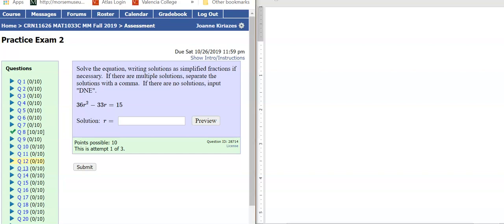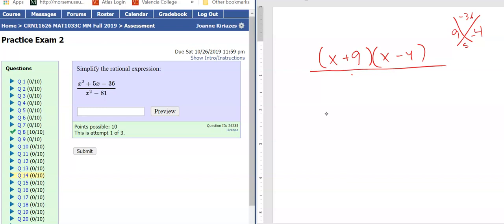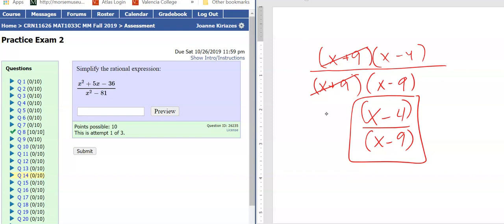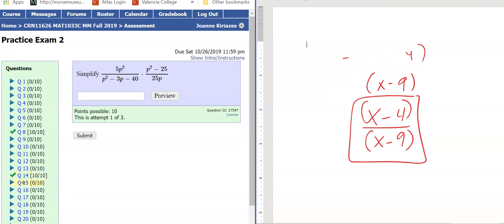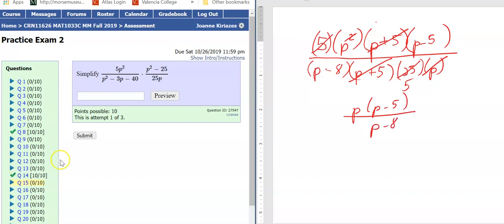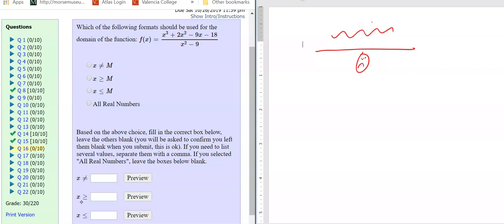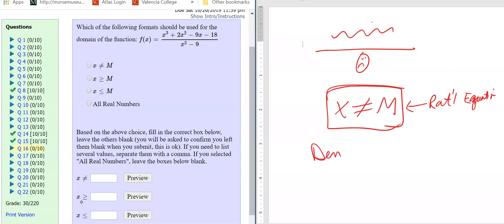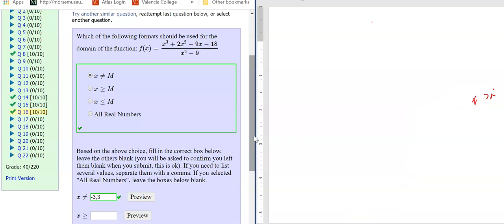Questions 13 16 Practice Test 2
MAT1033 Mixed Mode Practice Test 2